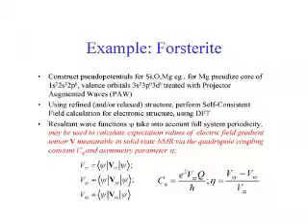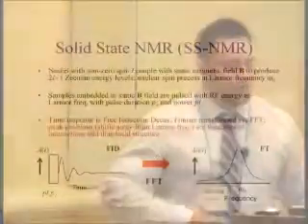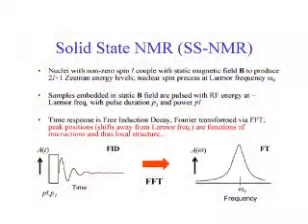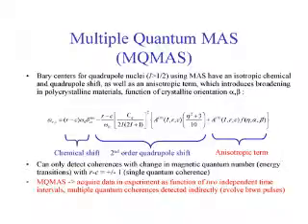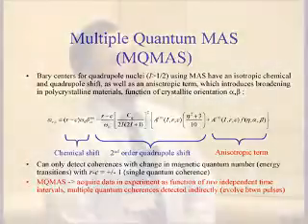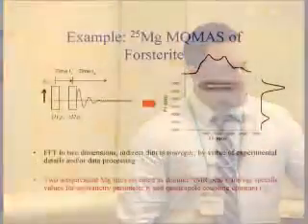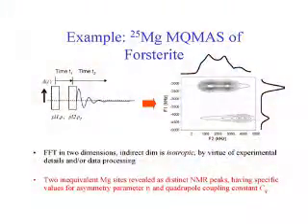Knowledge Discovery Using Data Mined from Nuclear Magnetic Resonance Spectral Images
eScience: Data Modeling and Preservation - Knowledge Discovery Using Data Mined from Nuclear Magnetic Resonance Spectral Images